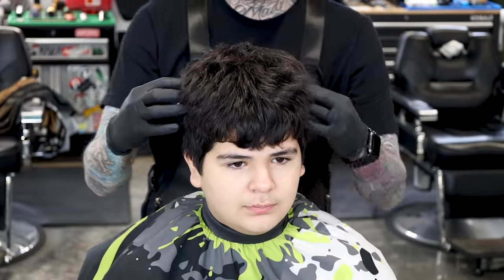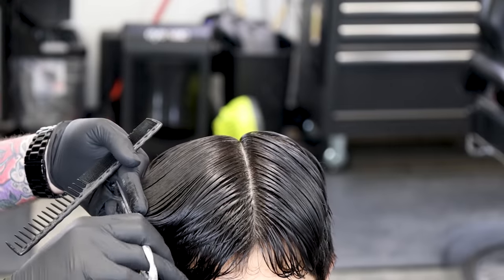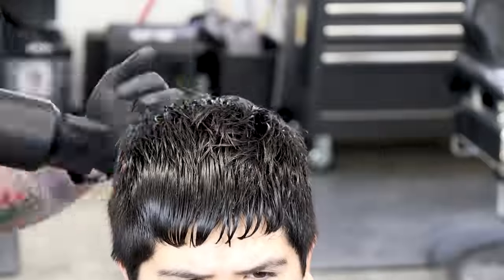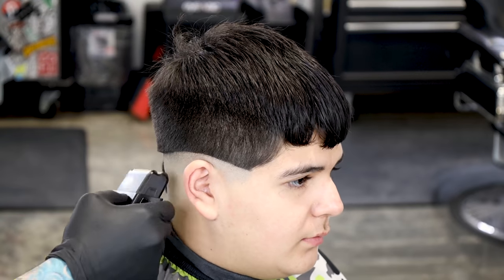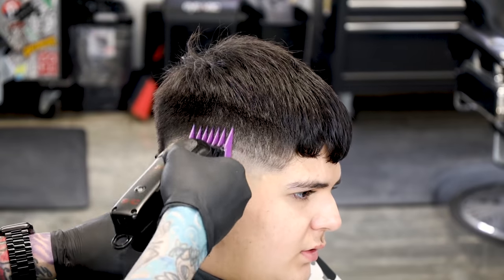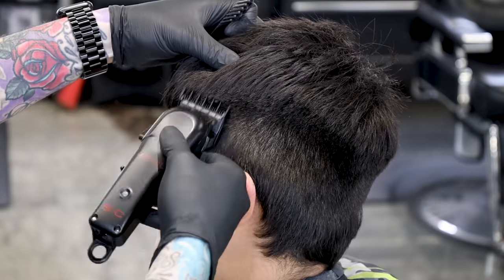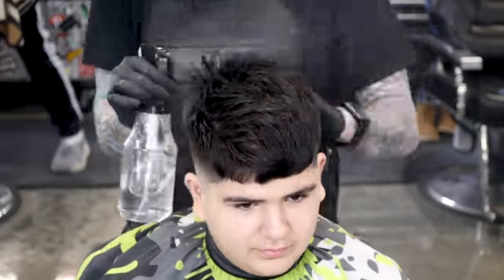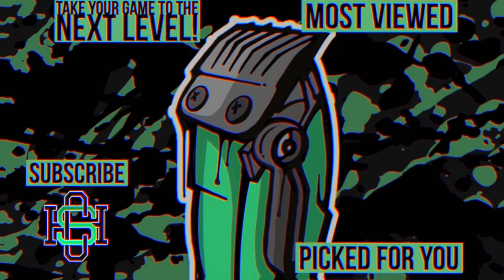SECTIONING AND TEXTURIZING ✂️ Mid Fade Crop Freestyle Design Haircut Tutorial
Jackson is back for another haircut and boy does he have some hair to work with.  I'm going to take some time to break down some of my sectioning techniques.  I know that is something that we often struggle with as barbers.  We'll also get into a few of my favorite ways to add texture to our cuts.  I hope you can take some things away from the video and apply them in the barbershop immediately!